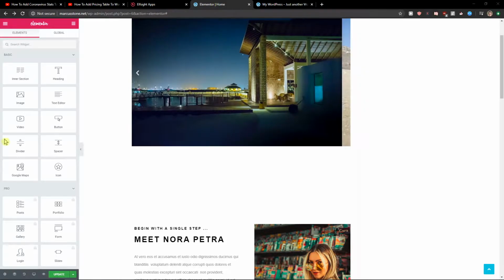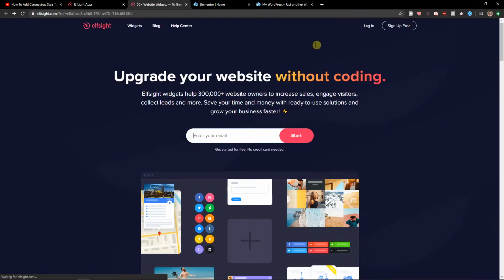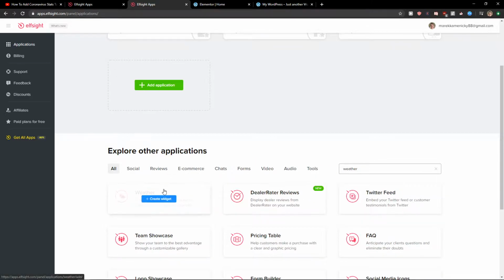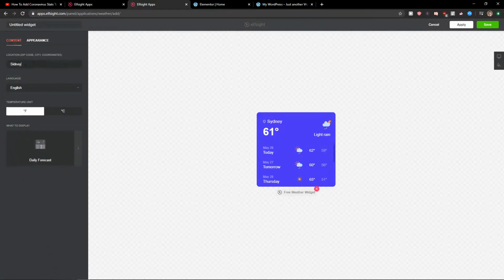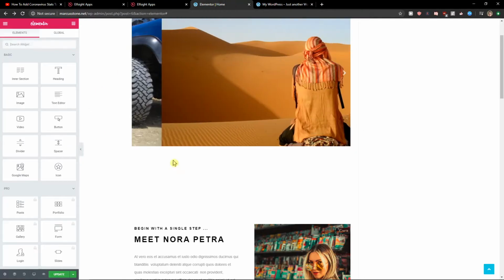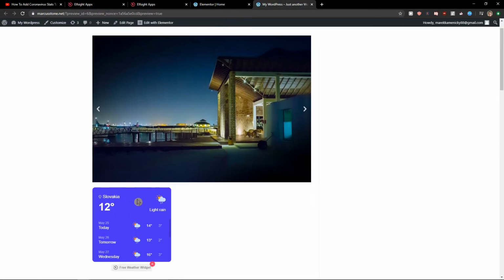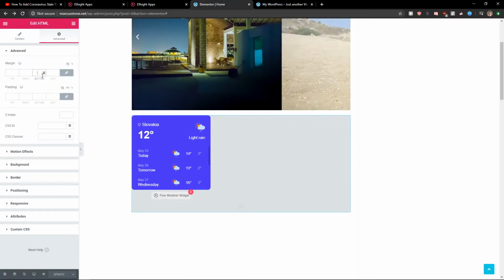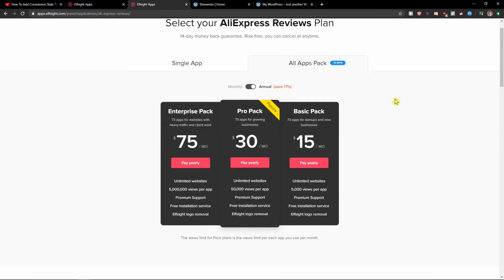How To Add Weather To Elementor